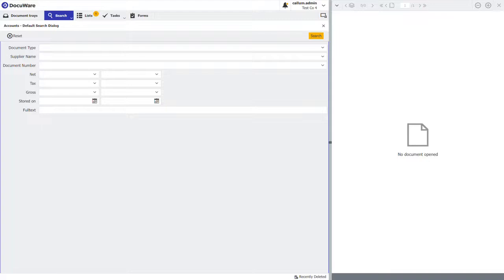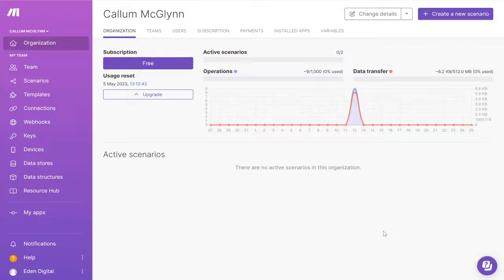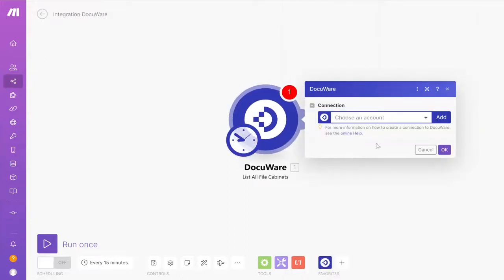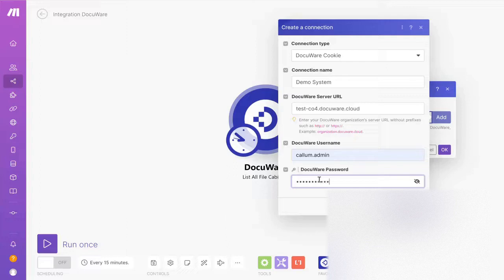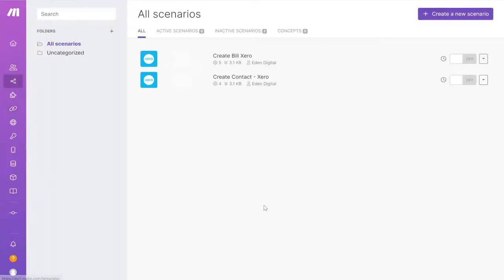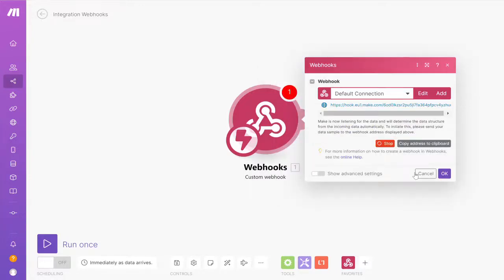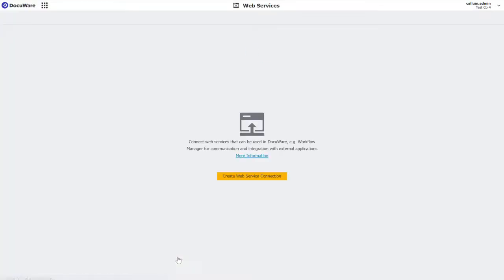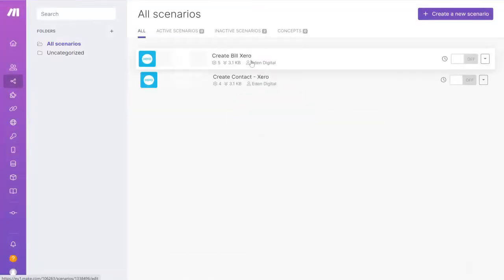How To Setup Initial Connections - DocuWare & Make.com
In this short video, I demonstrate how to signup to make.com, how to connect make.com to your DocuWare system and how to prepare DocuWare WebServices to use a Make.com Webhook

The aim of these videos is to cut through the fluff and provide simple-to-follow instructions anybody can use.